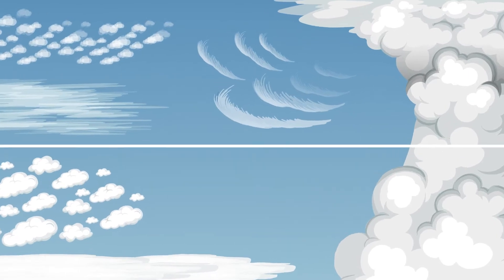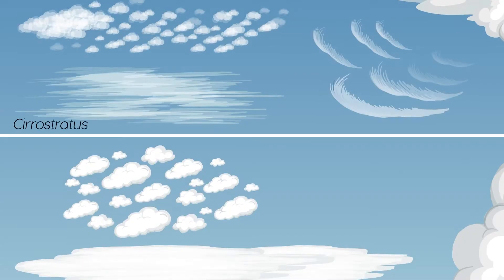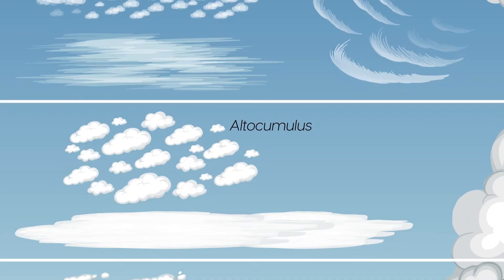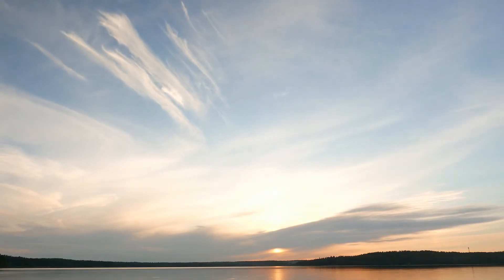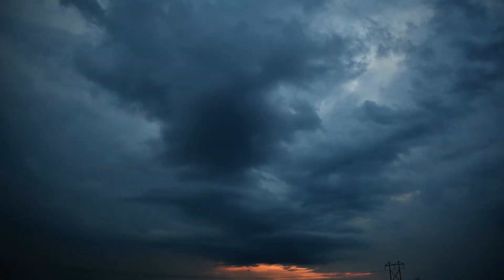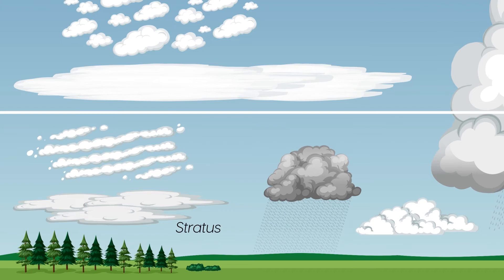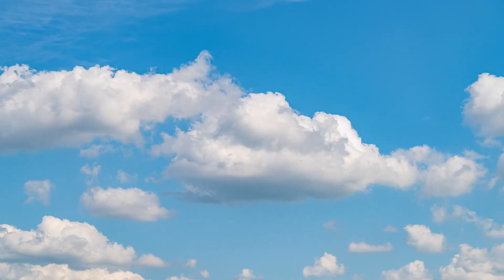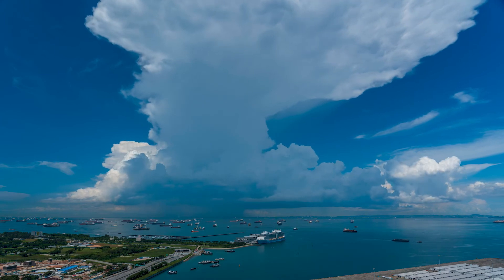Lighthouse Lab - Clouds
Clouds are a mass of tiny water droplets or ice crystals that float in the Earth's atmosphere. They form when the air is filled with tiny water droplets. The droplets are so small that they can stay suspended in the air. When the air is cold, the water droplets can turn into ice crystals.

Clouds are classified according to their appearance and altitude. The main types of clouds are cirrus, cumulus, stratus, and nimbus.

Cirrus clouds are thin, wispy, and made of ice crystals. They are usually high in the sky.

Cumulus clouds are fluffy and look like cotton balls. They are usually low in the sky.

Stratus clouds are thin and layered. They often cover the whole sky.

Nimbus clouds are dark and rainy.

The water cycle is the process that supplies Earth with fresh water. It starts with evaporation, where water from the ground or surface of bodies of water like lakes and oceans turns into vapor and rises into the air. As the vapor rises, it cools and condenses into tiny droplets of water, which form clouds. When the clouds get too full, they release the water in the form of rain or snow, which falls back to the ground and starts the cycle over again.

Clouds are an important part of the water cycle because they help to store water in the atmosphere and then release it back to the ground when needed. Without clouds, there would be no rain or snow, and eventually no water to drink or grow food.

G'day and welcome back to the lighthouse lab. What a beautiful day! The sun is shining and the sky is clear apart from a few clouds. Youve probably noticed that clouds come in a range of shapes and sizes and appear at different positions in the sky.

Clouds are a collection of tiny water droplets or ice crystals that float in the air. Scientists classify clouds by their appearance, composition and altitude above the Earth's surface. Let's look at some of the different types of clouds and their characteristics.

Cirrus clouds are thin, high clouds made up of ice crystals. They often look like wispy, white streaks in the sky. Cirrus clouds do not produce precipitation.

Cirrocumulus clouds composed of ice crystals and are thin, white, and often arranged in rows or waves. Cirrocumulus clouds do not produce precipitation, but they may indicate stable weather in the near future.

Like other clouds at high altitudes, cirrostratus clouds made are of ice crystals and are generally uniform and spread out over a large area.

Altocumulus clouds are mid-level clouds that usually form in the late morning or early afternoon. They are often the first sign of an approaching storm. These clouds are usually white or gray, and they may have a slightly wavy or lumpy appearance. Altocumulus clouds can sometimes produce light rain or snow.

Altostratus clouds are a type of middle-level cloud. They are generally uniform clouds that can cover the entire sky. They are often thick enough to block the Sun, but they may also allow the Sun to peek through. Thick or widespread altostratus clouds can produce light precipitation in the form of rain or snow.

Nimbostratus clouds are a type of low-level cloud characterized by a generally uniform gray or dark gray appearance. They are often associated with precipitation, and can produce continuous light rain or snow for several hours.

Stratocumulus clouds are low-level clouds that often appear as a series of rounded masses. They can be either thick or thin, and may produce light rain or drizzle.

Stratus clouds are a low-level cloud type that are generally uniform in appearance. They can form when a layer of warm air is lifted over a layer of colder air, and they often produce light precipitation.

Cumulus clouds are large, fluffy clouds that look like cotton balls. They are often seen on a sunny day. Cumulus clouds can produce precipitation if they grow tall enough and the air inside is cold enough.

Cumulonimbus clouds are large, dense, and vertically-developed clouds that are often associated with thunderstorms. These clouds can grow to heights of over 16 kilometers (10 miles), and are capable of producing heavy precipitation, strong winds, hail, and even tornadoes.

What clouds are in the sky in your area today? How do the types of clouds in the sky change throughout the year?

Righto I'm going to go outside and enjoy this beautiful day.